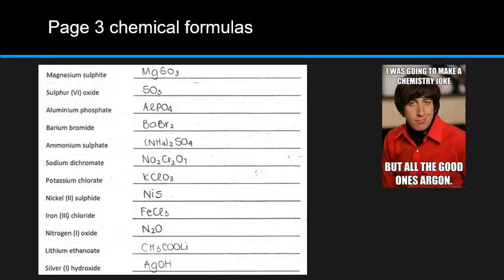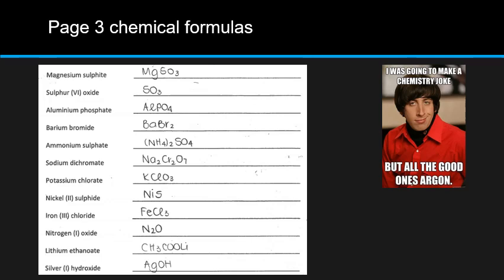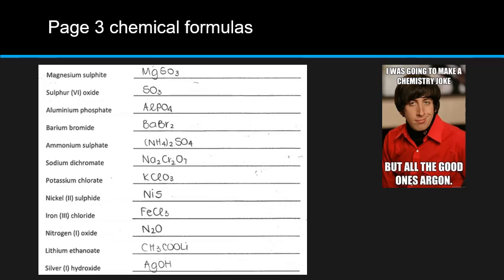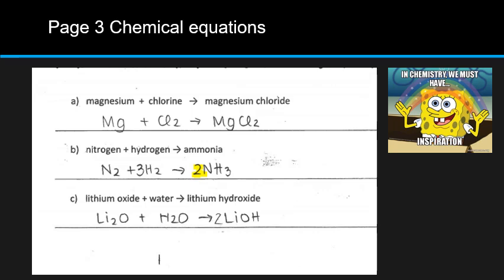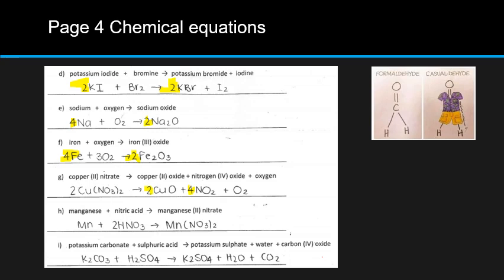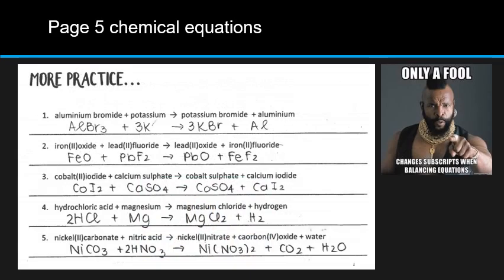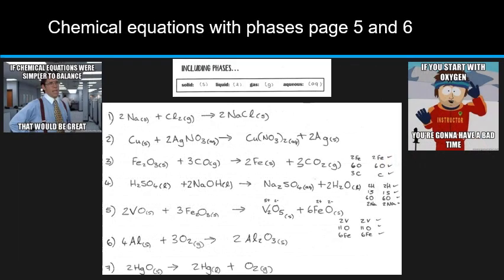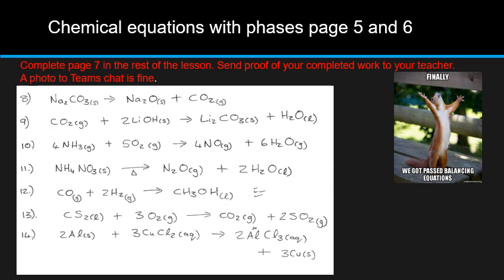Chemical formulae and balancing practice answers lesson 4